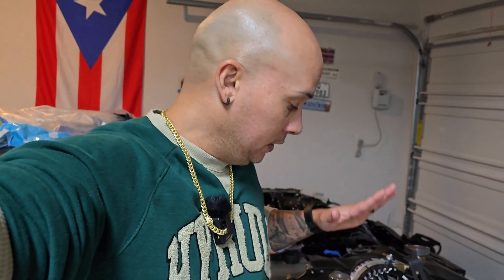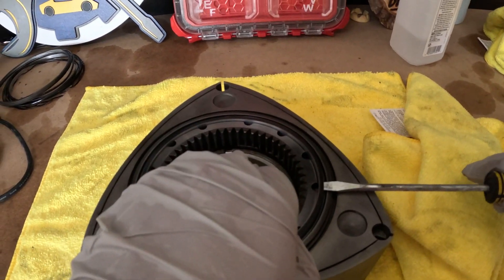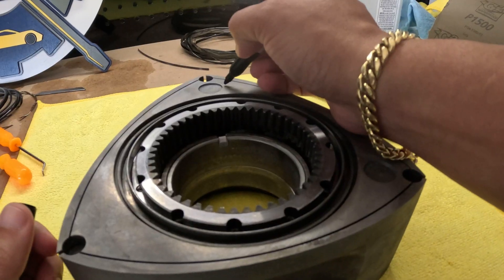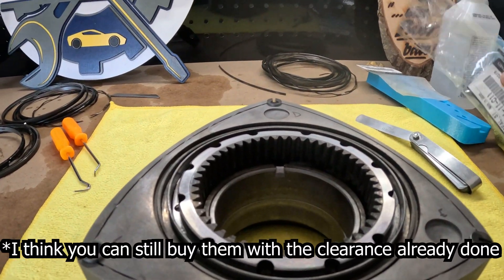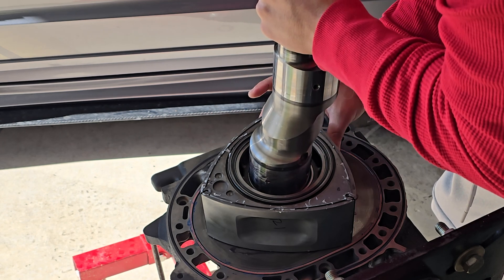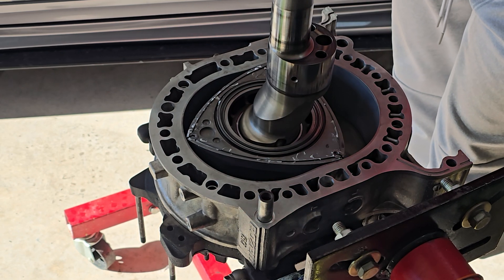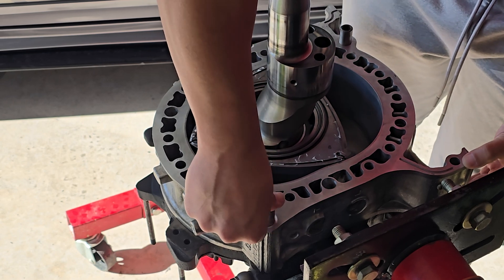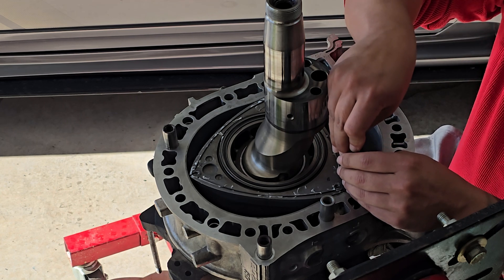My first rotary engine (13BREW) rebuild!!! Detailed process...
My first rotary engine rebuild everyone! A lil' bit nervous but the feeling and experience were so great. Especially after getting disappointed with everything that happened with the car I finally can see the end of the tunnel. Most importantly, everything is done by me. Is it going to run perfectly fine?? The time will tell but I feel more confident for the next time. I tried to be detailed on the steps so hopefully, this video can help someone like me. It isn't that hard to be honest, just needs a lot of attention to detail. The most complicated parts to me are the proper installation of the apex seals and the assembly process of the middle iron..
Some info from the engine:
* Cosmo (13B RE Irons)
* Semi bridge port
* Turblown's Intake Manifold and studs kit
* LS (Cadillac Escalade) throttle body
* Pinned 4 extra dowel pins
* REmedy waterpump
* Nexus R3
* BW EFR 9180
* everything else is just 13B REW parts...